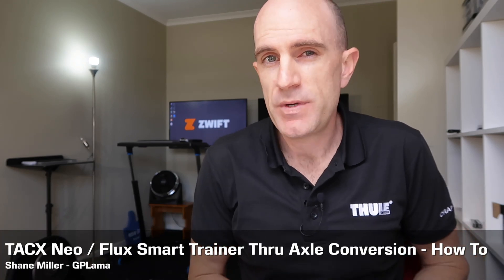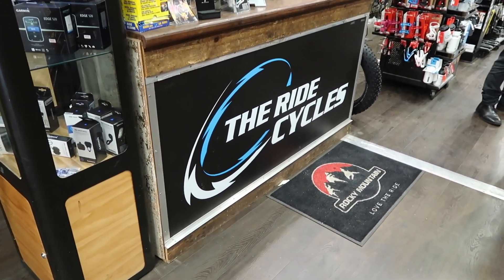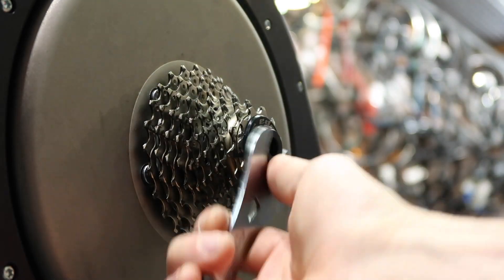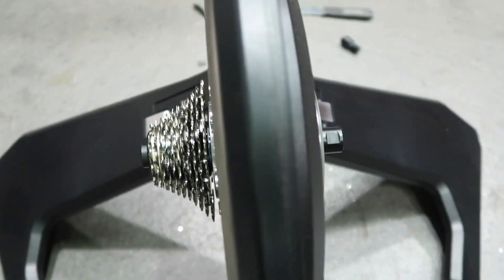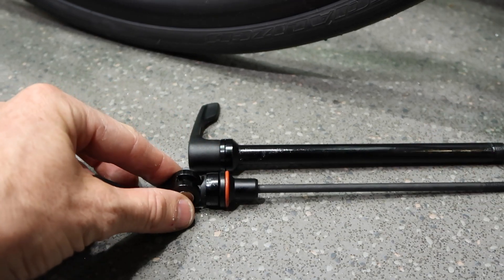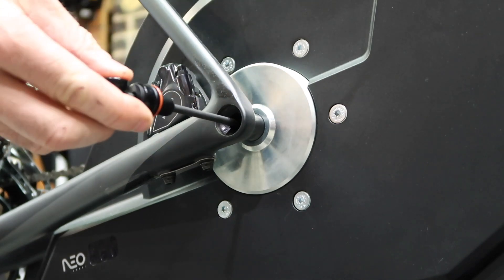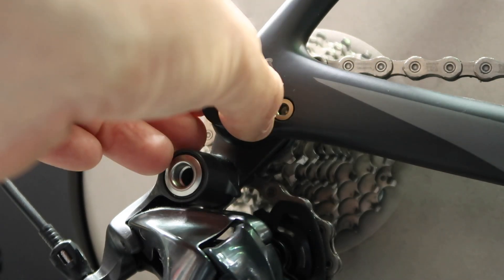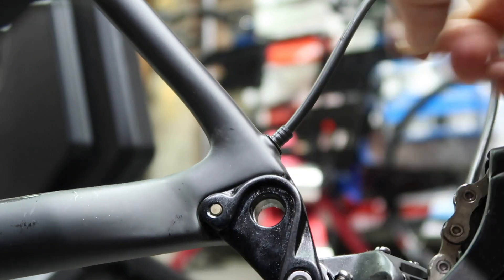TACX Neo / Flux Smart Trainer Thru Axle Conversion - How To [NEO1 & NEO2]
This video covers the installation and use of the Thru Axle kit for a 142x12mm compatible bike on the Tacx Neo 1 smart trainer. The Tacx Flux conversion is exactly the same (using the T2835 12mm x 142 mm).